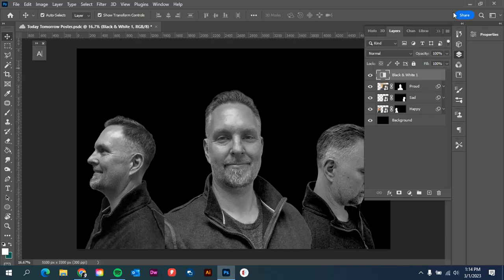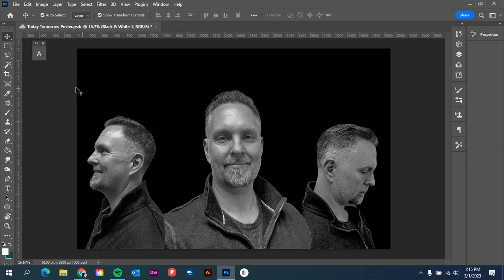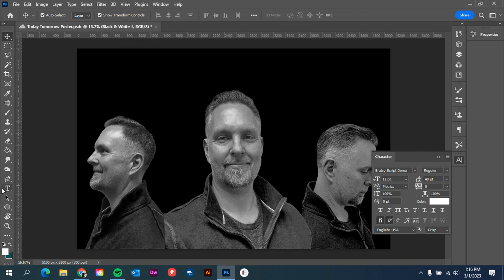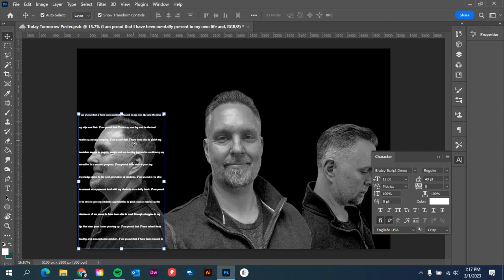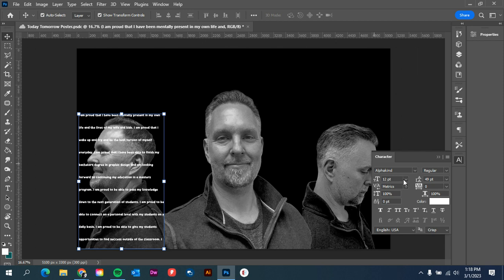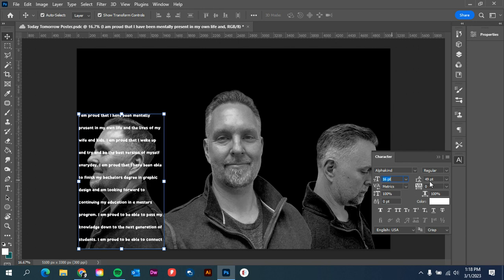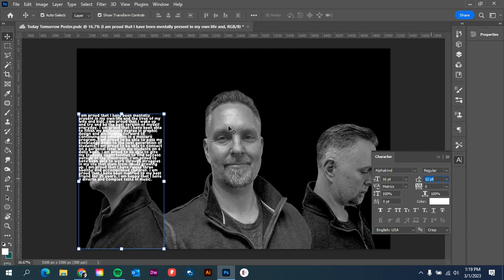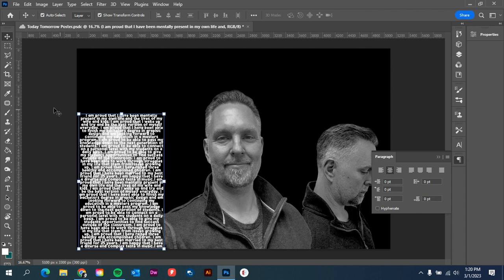Step 3 Adding Text to your photographs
Adding text from Google Docs to your photos